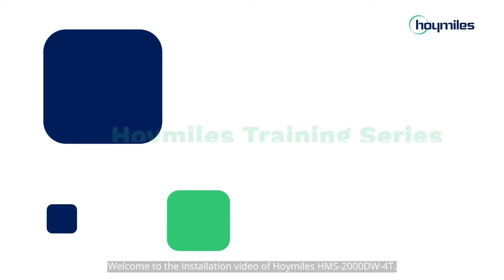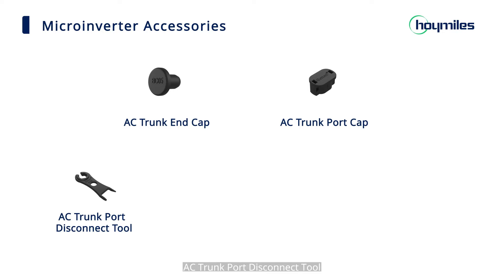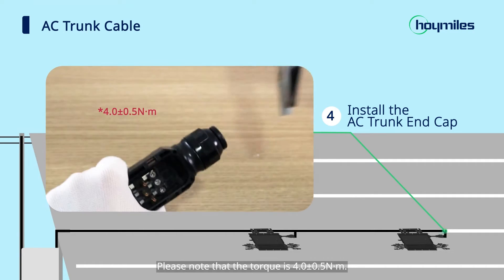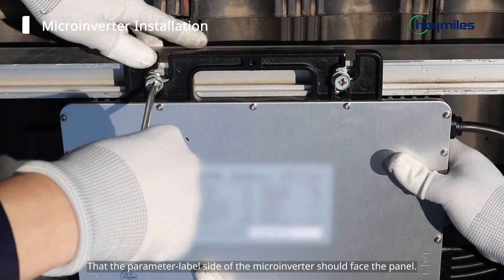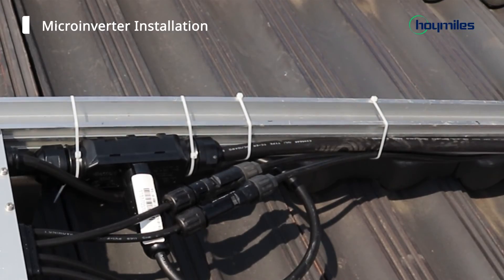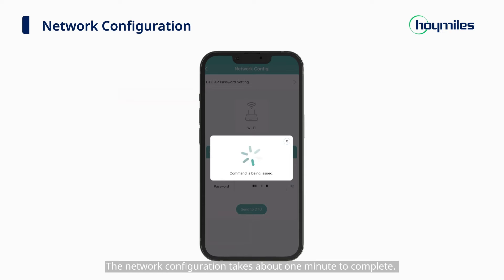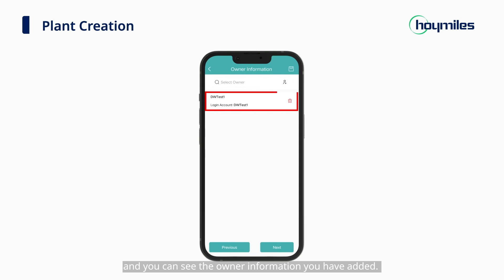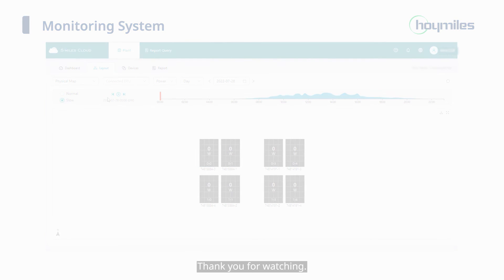4-in-1 Wifi-integrated microinverter | Trunk Cable Accessories& HMS-1600/1800/2000DW-4T Installation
Hoymiles has launched its latest HMS-2000DW microinverter series, designed to accommodate high-powered PV modules, with full Wi-Fi integration.
In this video, we will guide you through the installation process of HMS-2000DW-4T.

Chapters
00:38 - Preparation
02:11 - AC Trunk Cable Pre-installation
04:00 - Microinverter Installation
06:36 - Network Configuration
07:35 - Plant Creation